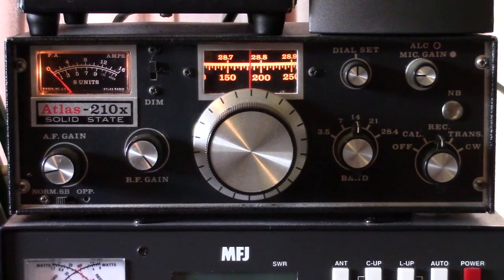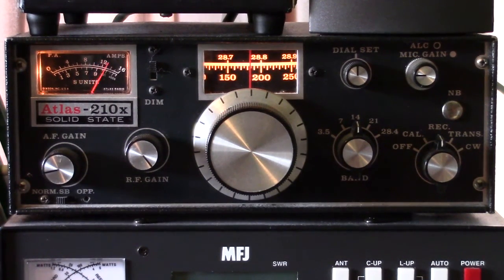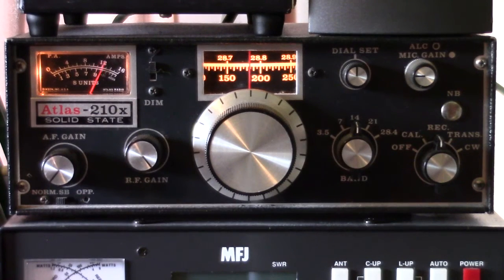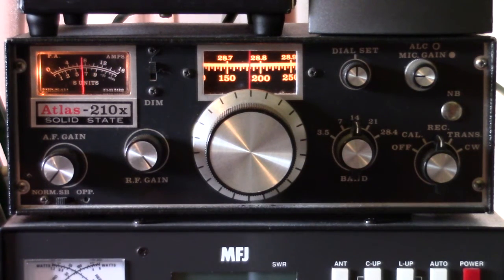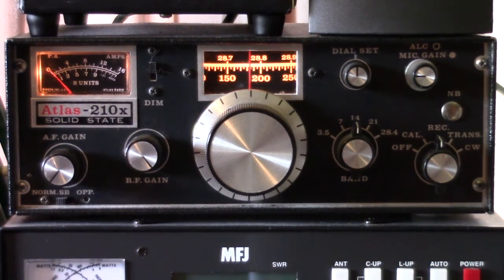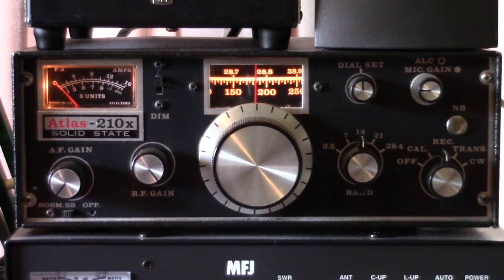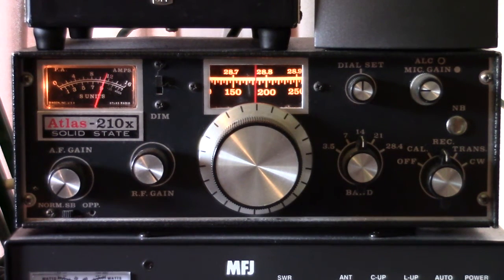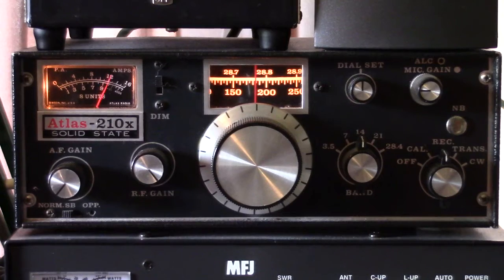Atlas 210x HF Amateur Transceiver (1974)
The Atlas 210x was one of the first all solid-state amateur transceivers available. The small size compared to older tube-type equipment made it much easier for ham radio operators to operate the HF (shortwave) bands while mobile. Herbert Johnson, W6QKI started the Swan Company which manufactured communications equipment for years. In 1974 he founded the Atlas Radio Inc. The 210x covered 80-10 meters. The nearly identical 215x covered 160-15 meters.